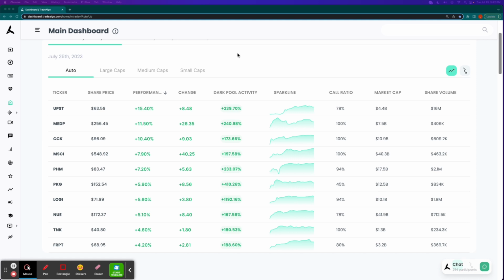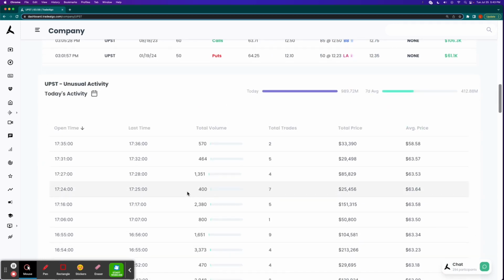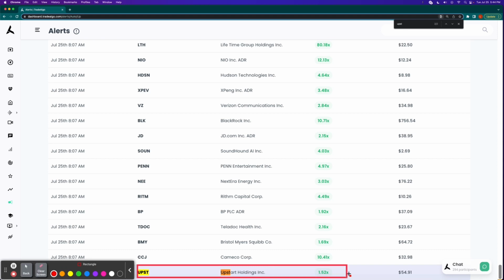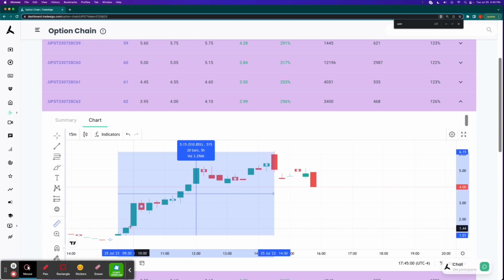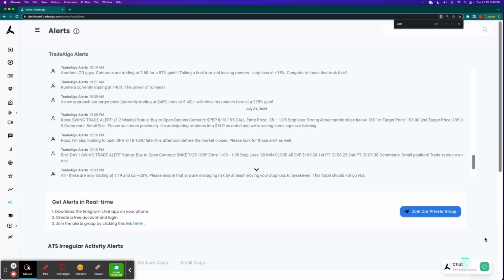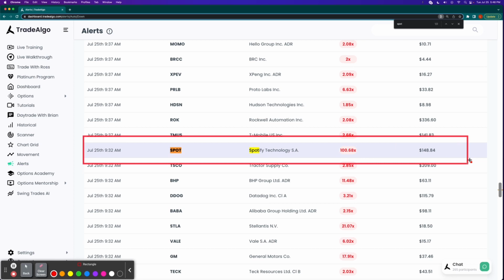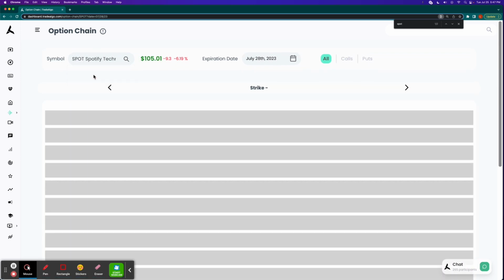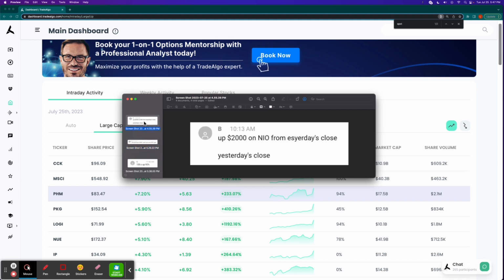Trade Algo Trade Of The Day - July 25th